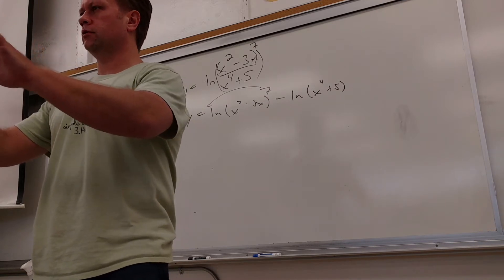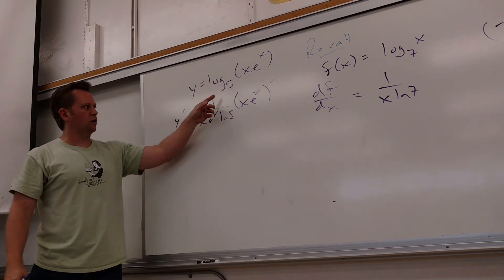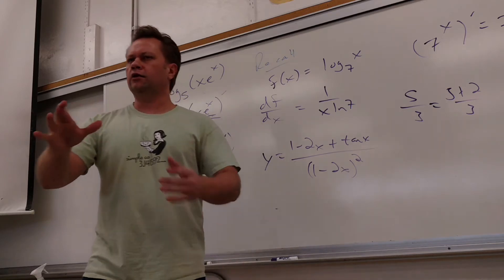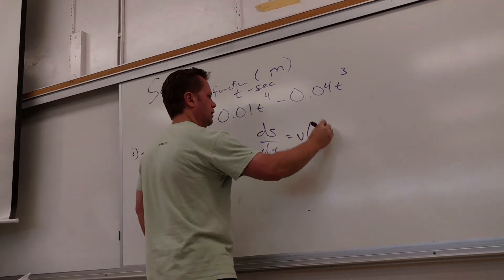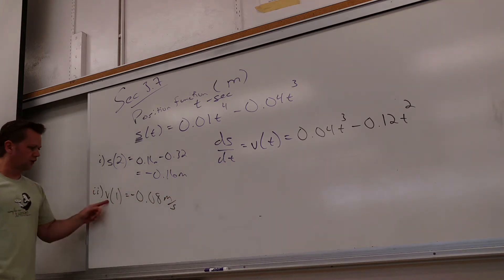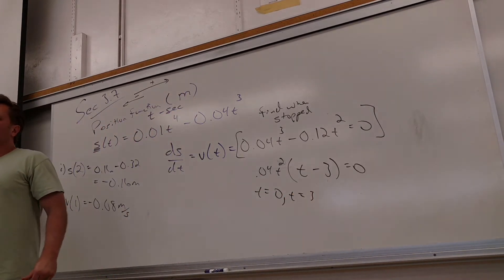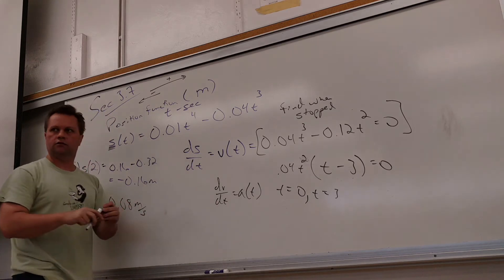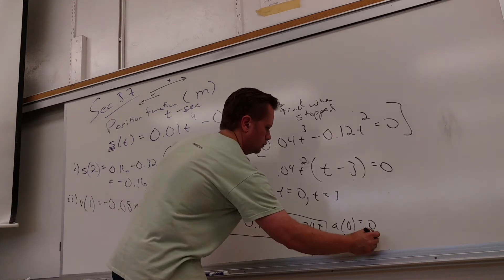Math 180, Mar 2 Lecture